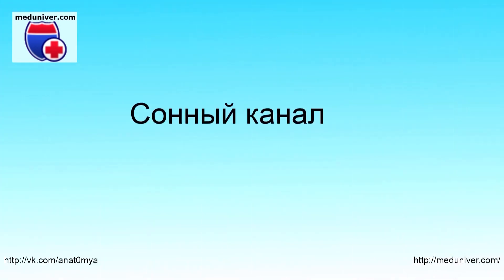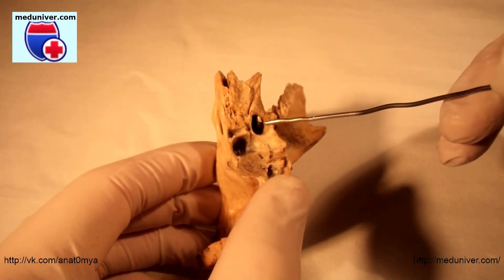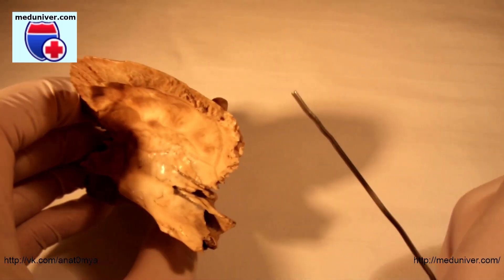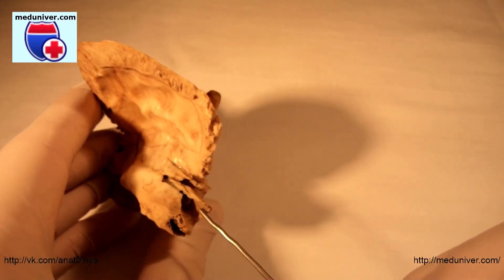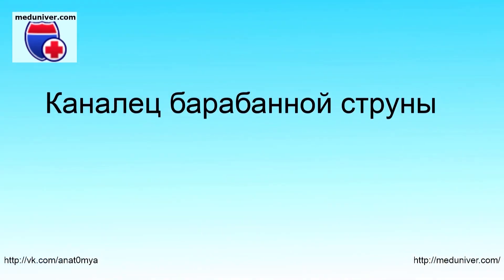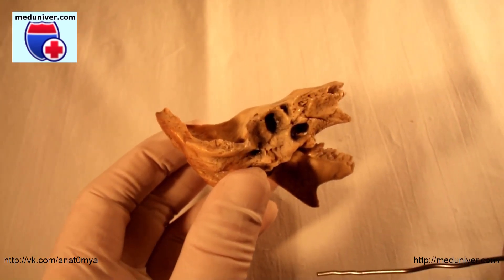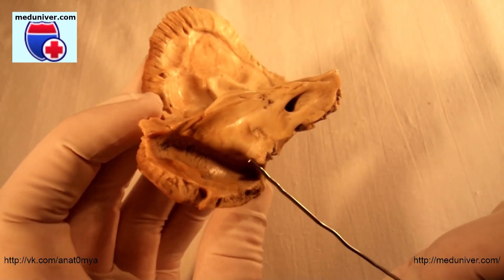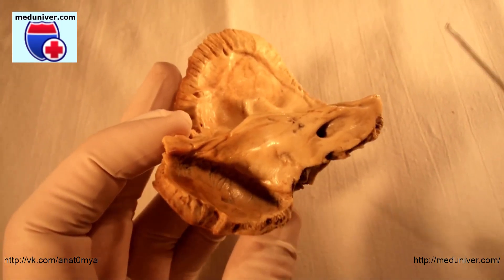Anatomy of the temporal bone canals - meduniver.com